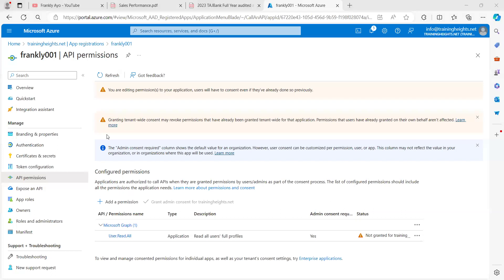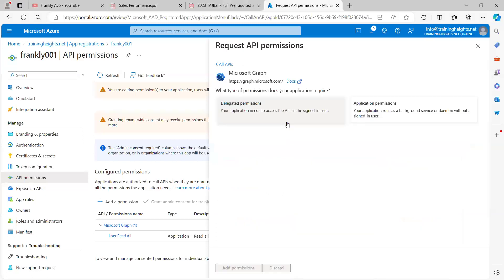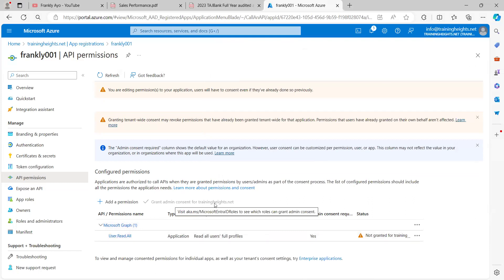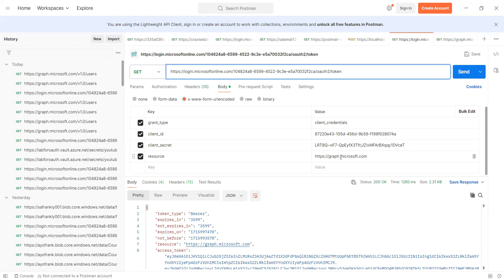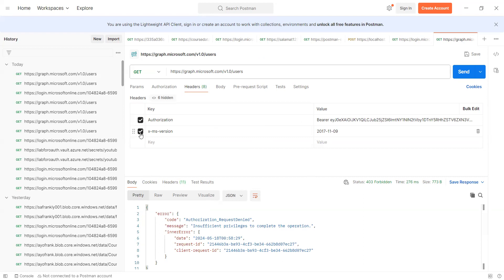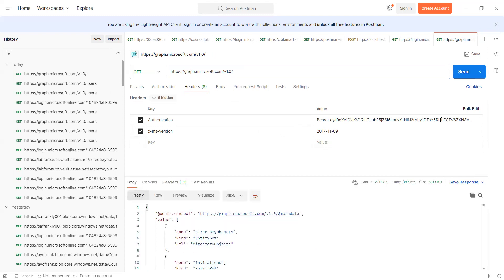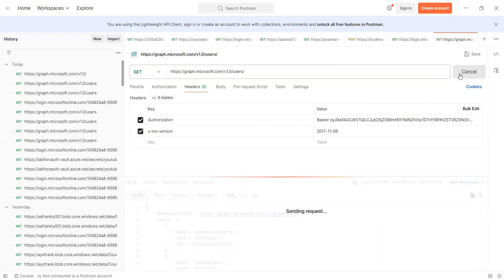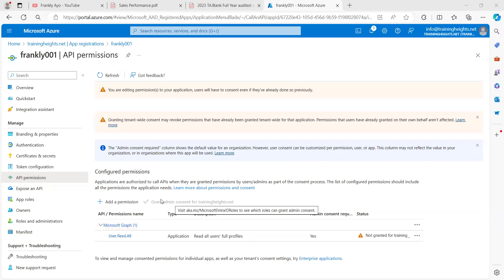Learn how to retrieve list of users from Azure AD (Entra ID) using OAuth and Graph API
In this Video, we use Postman to make API calls that ought to return liist of user accounts in our Azure Active directory utilizing the Graph API feature from the Azure Portal.